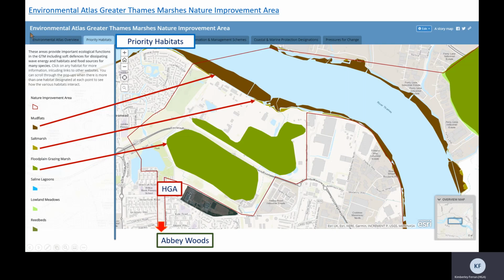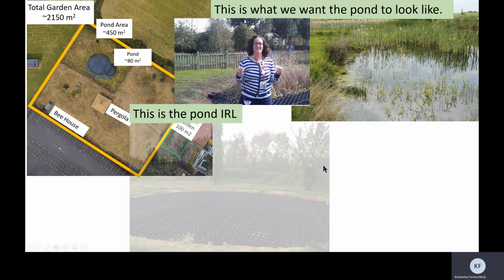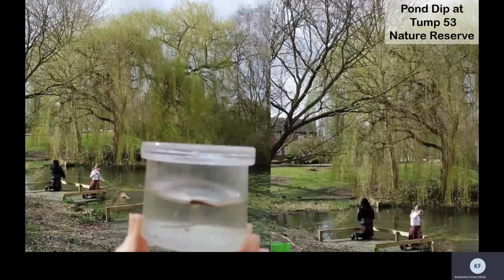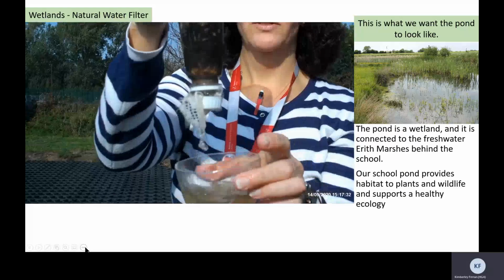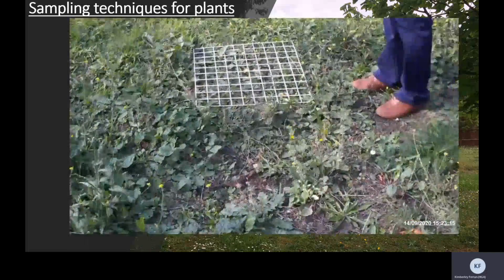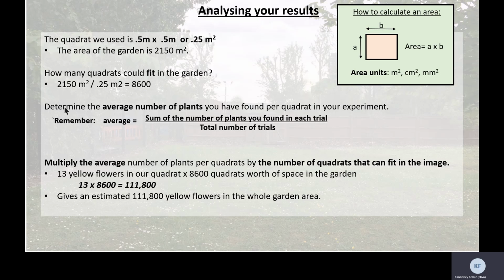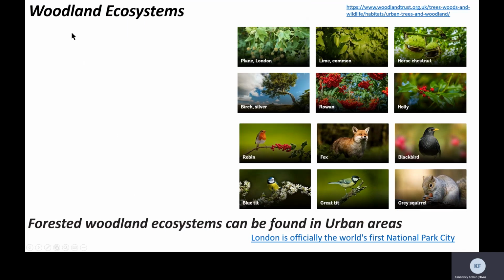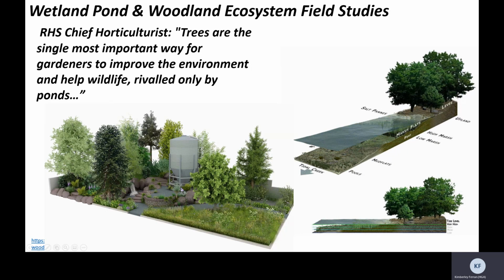Ecosystems and Habitats with Ms Ferran